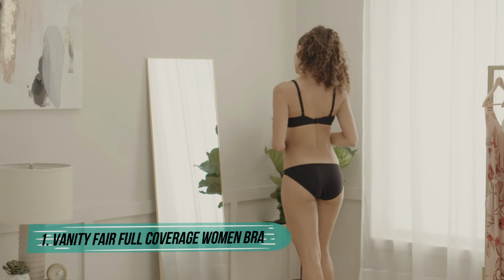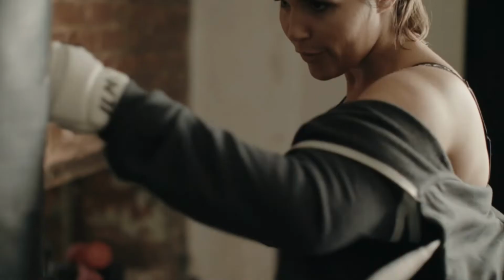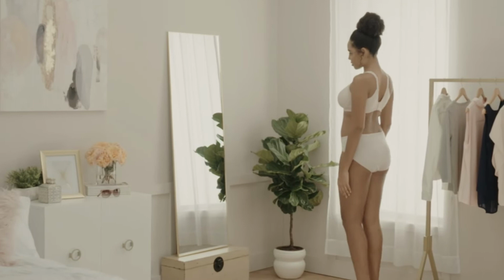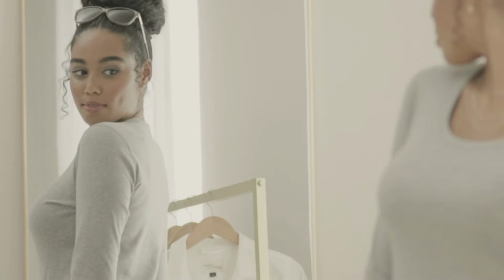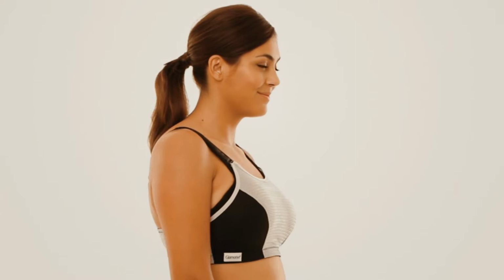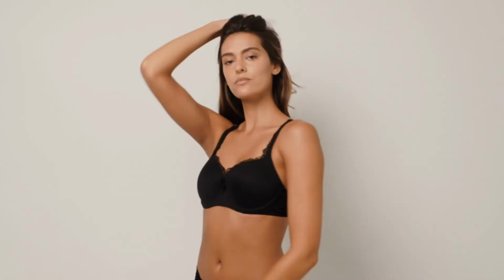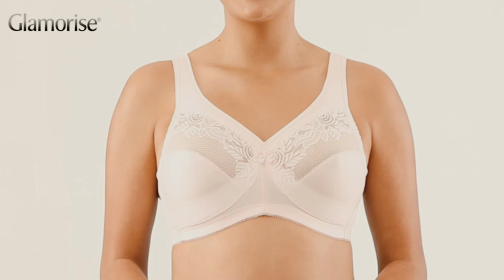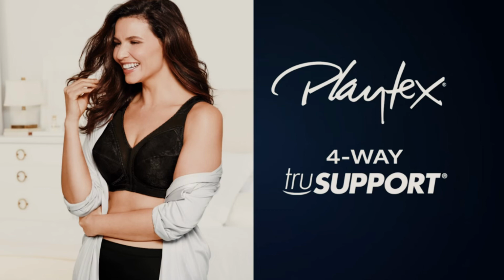Top 10 Best Support Bras For Full Figured Women | Most Comfortable & Supportive Bras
➤Best Support Bras List: ➤
1. Vanity Fair Women's Body Convertible Bra
2. Warner's Women's Wireless Lined T-Shirt Bra
3. Glamorise Women's Wirefree Sports Bra
4. Vanity Fair Women's Beauty Back Bra
5. Glamorise Women's Sport Bra 6. Smart & Sexy Women's V Bralette
7. Glamorise Women's Full Figure Wirefree Bra
8. Playtex Women's Wire Free Bra
9. Bali Women's Comfort Wireless Bra
10. Geyoga 4 Pieces Strapless Bandeau Bra

We know how valuable your time is so we have come up with the top 10 best support bras for full figured that save your valuable time, which has been at the top of the market for a long time. These best full-figure support bras are not the only ones we like to see in the top position. We were impressed by their comfortability, durability, cost-effectiveness, and durability. Try these comfortable bras. We always bring the best product on the market to suit your needs. We hope this time you will not be any exception. bestfullfiguresupportbra bestsupportbra fullfiguresupportbra bestbras Watch More Videos Best Bras For Plus Size Saggy Breasts Best Bra For Lift And Side Support Best Minimizer Bra ➤ Don't forget to: ★ Subscribe ★ Like ★ Comment ★ Share with your friends ➤ All These products in this video belong to the website owner and the product owner. This is not a promotional video, just some cool gadgets that make our life better. ➤ Disclaimer: This channel is a participant in the Amazon Services LLC Associates Program, an affiliate advertising program designed to provide a means for sites to earn advertising fees by advertising and linking to Amazon.com ➤ Copyright Issue:- If you find any of your copyrighted material in this video, please leave us a message (crafftstudios at gmail dot com) so we can resolve the issue.

Congratulations to you very much, we hope we can meet your desired needs. We know how valuable your time is so we have come up with the top 10 best support bras for full figured that save your valuable time, which has been at the top of the market for a long time.

These best full-figure support bras are not the only ones we like to see in the top position. We were impressed by their comfortability, durability, cost-effectiveness, and durability.

Try these comfortable bras. We always bring the best product on the market to suit your needs. We hope this time you will not be any exception.

      owners.